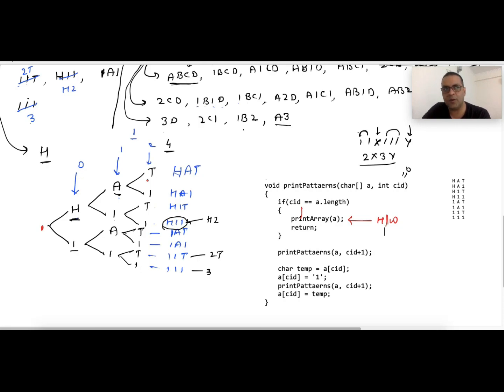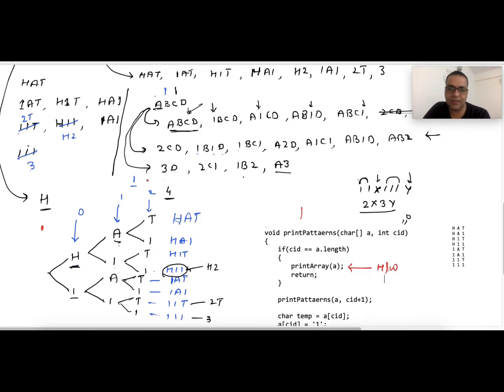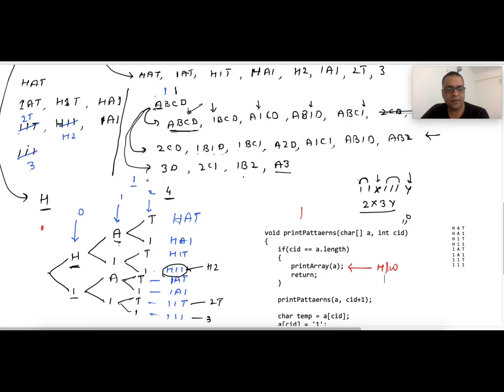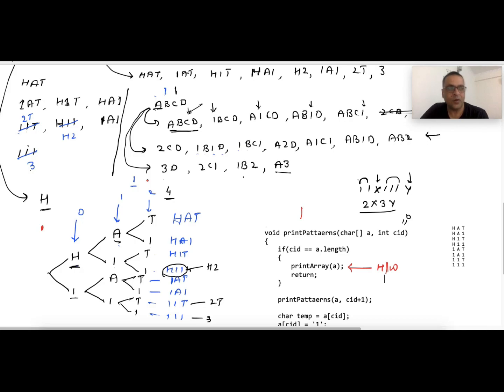Problem Solving strategy for Coding Interviews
What should be the strategy for problem-solving during coding interviews.

We have our office in Greater Noida (India) where we run courses for students to prepare them for placements in Top IT companies. For Placement Preparation and Industrial Training call us.